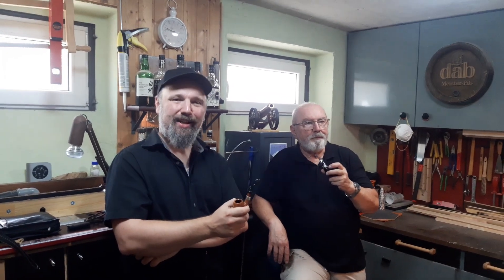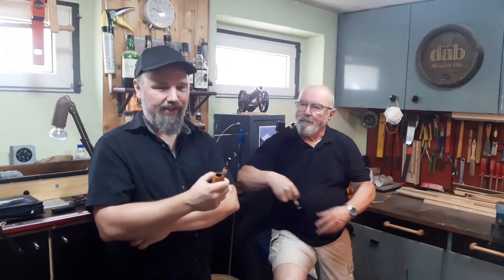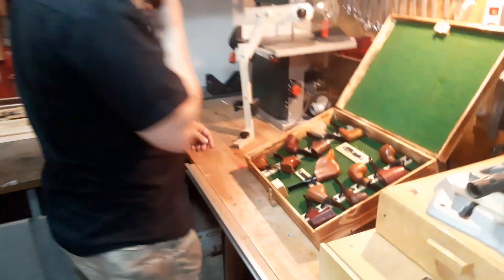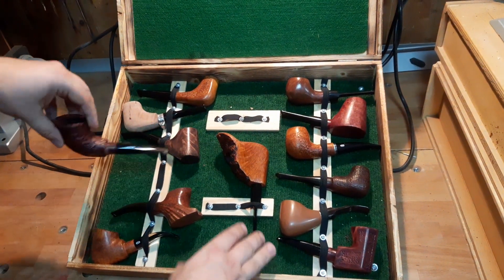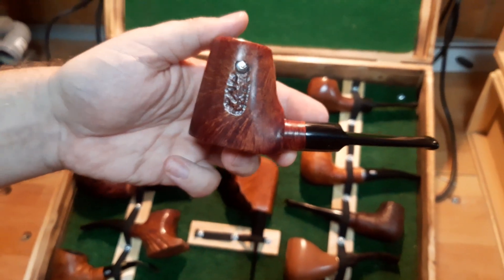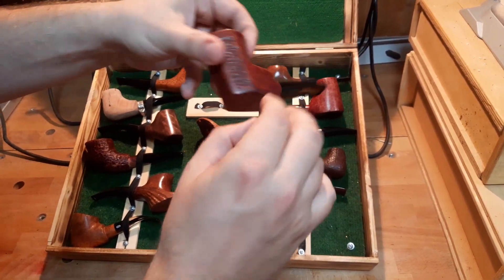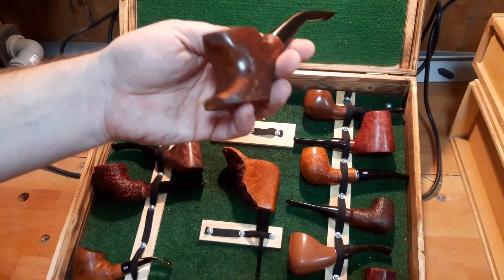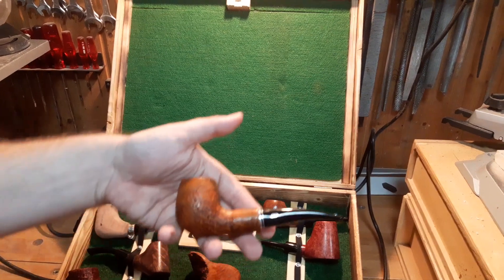[Special Episode] My father and his pipes!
Welcome at my fathers workshop! Enjoy! Starring my father Erwin.